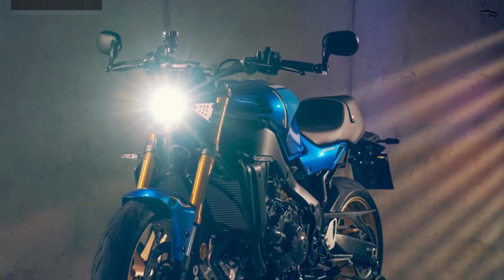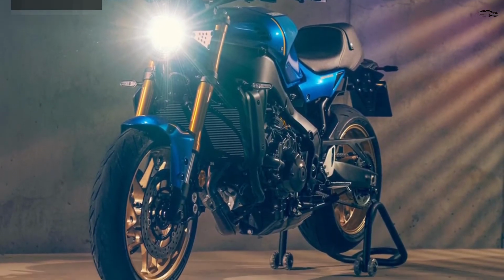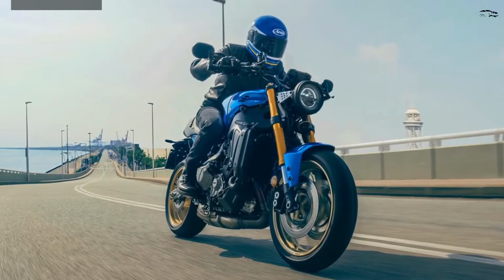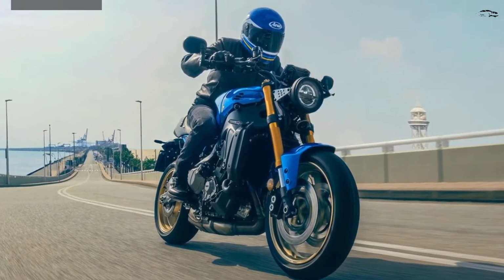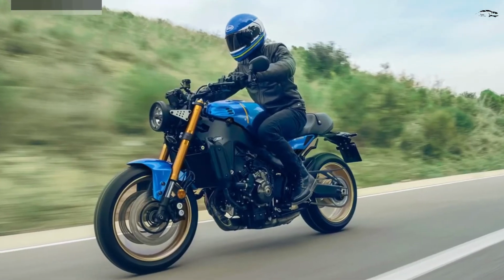The 2022 Yamaha XSR900 (889cc) Changes — Seven Big Improvements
This is the kind of motorcycle that you can enjoy in almost any kind of situation. It’s easy ergonomics are specially designed to give you an open and adaptable riding position that makes every ride more enjoyable.

From narrow twisty backroads through to fast open corners or relaxed cruising through town, the XSR900 is ready for anything. The ultimate Sport Heritage bike has been built to arouse your senses, so that every time you go for a ride you can expect something very special.

The timelessly styled bodywork and premium  nish give you a genuine feel good factor.

The powerful intake roar and symphonic exhaust sounds from the high-torque 889cc CP3 engine are sure to get the adrenaline  owing and your heart beating faster.

The XSR900 is equipped with the most advanced rider control technology in the class, and data from the sophisticated 6-axis Inertial Measurement Unit controls traction, slides, wheelies and braking to put you in total control. This allows you to pack more emotion, excitement and enjoyment into every kilometre.

Main highlights:

Historic Yamaha Racing in uenced design.

High quality details and premium materials.

Flexible and relaxed riding position Signature XSR.

LED lighting Modern take on historic colouring.

High performance brakes and suspension.

Sophisticated electronic rider controls.

Versatile high-torque EU5 CP3 889cc engine.

Lightweight Deltabox-style chassis, long swingarm.

QSS, Cruise Control, A&S clutch.